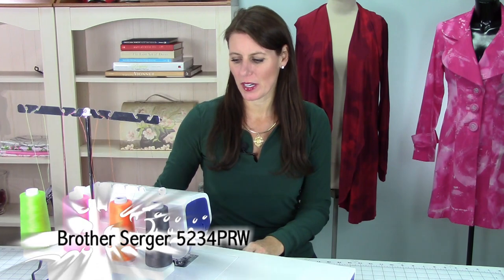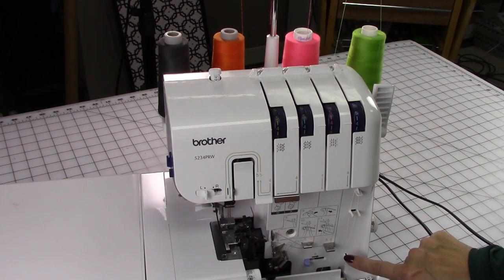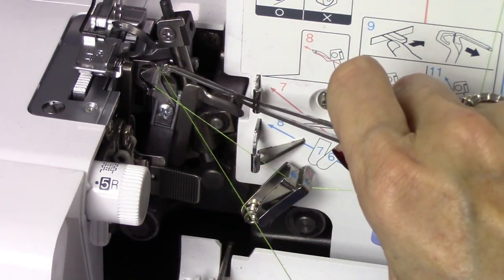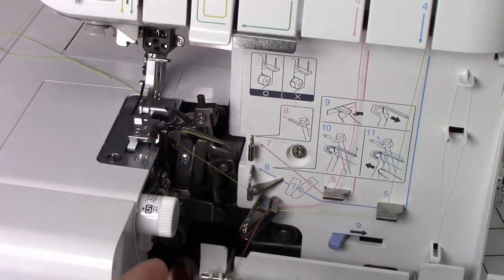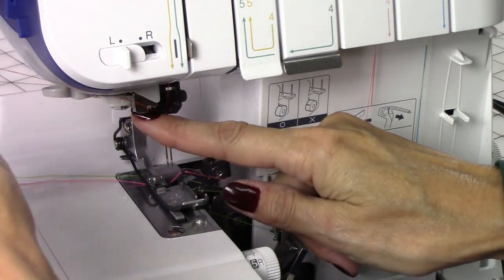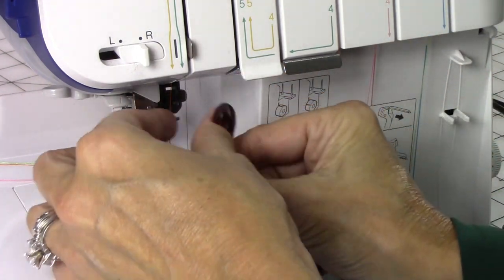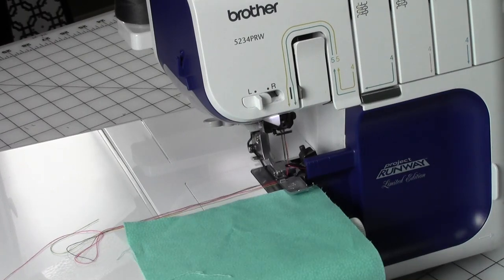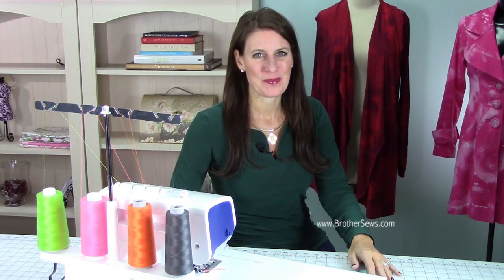Threading the Brother 5234PRW Serger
Angela Wolf teaches us how to thread the Brother 5234PRW Serger, including the needles with the built in automatic needle threader.

Machine used: 5234PRW Serger

Features Shown:
* Threading the upper and lower looper
* Threading the sewing machine needles with the built in needle threader